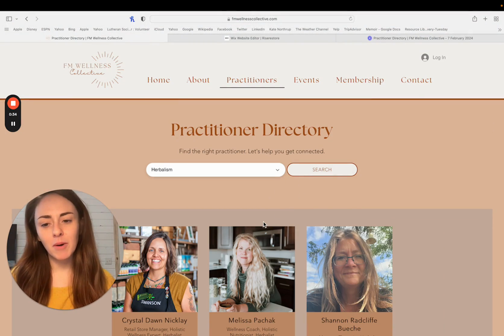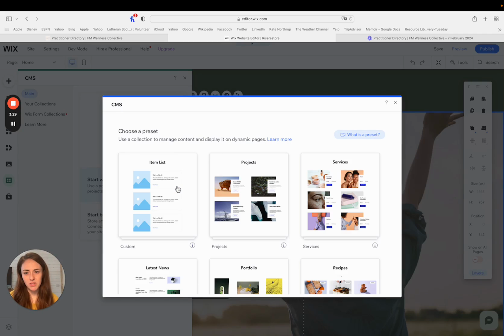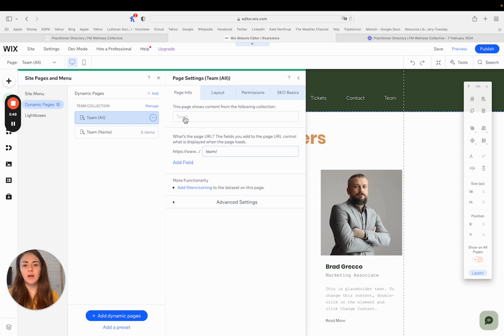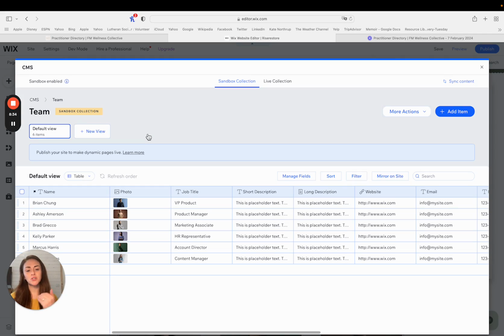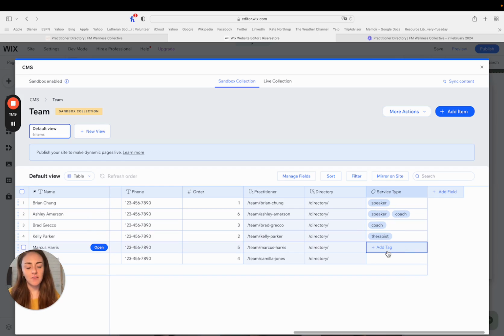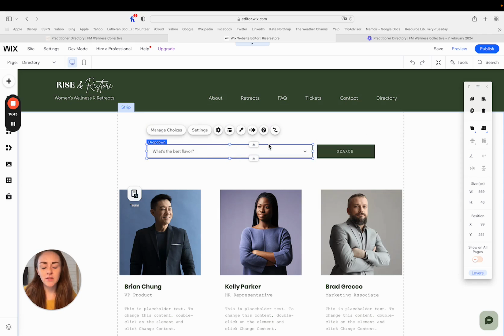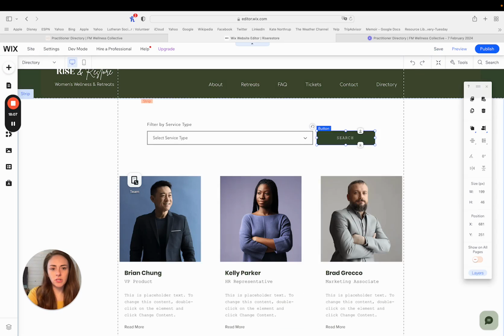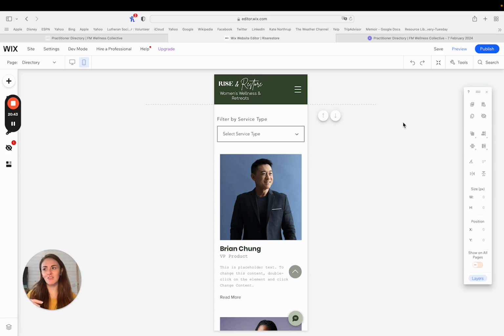How to Make a Searchable Directory on Wix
In this 20 minute follow-along tutorial you'll learn how to create a searchable directory for your Wix website from scratch- perfect for large teams, collectives, or anything you might want to allow people to search. We'll use dynamic data, a preset design, CMS, and custom input fields to build a collection of users that can be filtered by Tags.

1:45 Intro to CMS (Content Management System) - how to add + presets
4:30 Important Site Page Settings - url, page title, and SEO
7:20 Customizing a Preset for your brand
8:00 Opening your CMS to Edit
9:24 Adding a Tags field to your CMS
12:00 Adding a Search Bar - adding an input field and button
13:40 How to Connect an Input Field to Filter CMS
15:20 Checking Your Design
18:00 Mobile Optimization